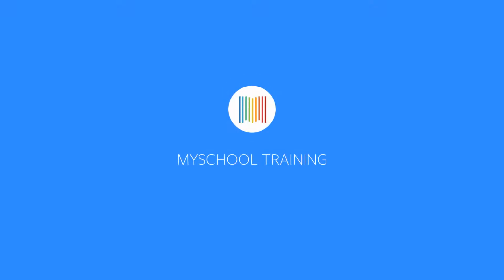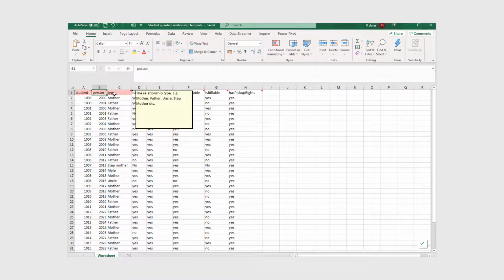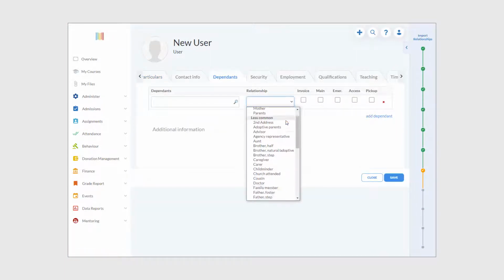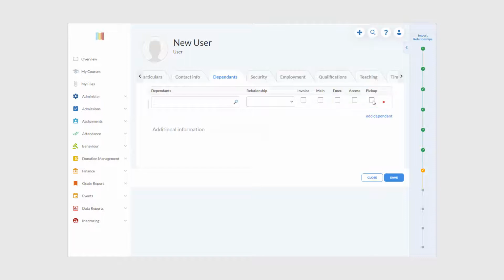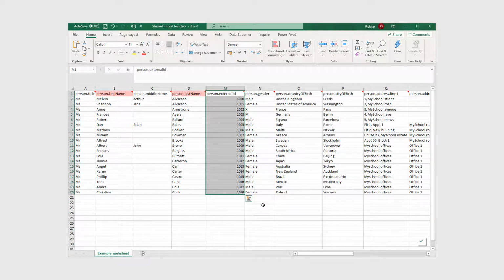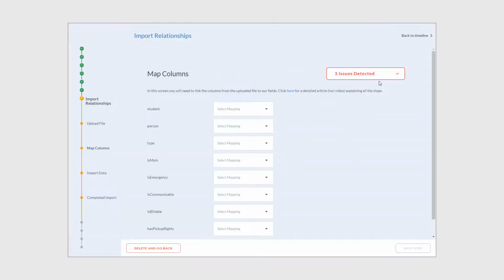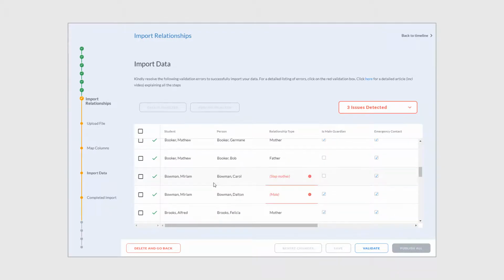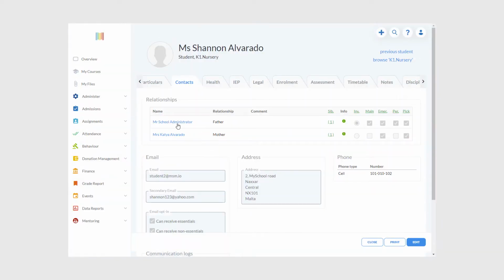Onboarding Creating relationships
The new onboarding wizard show how easy it is to connect student profiles to their respective guardians in order to create families with siblings.